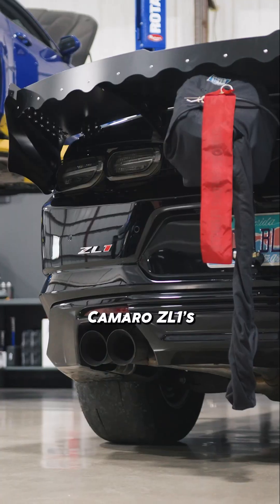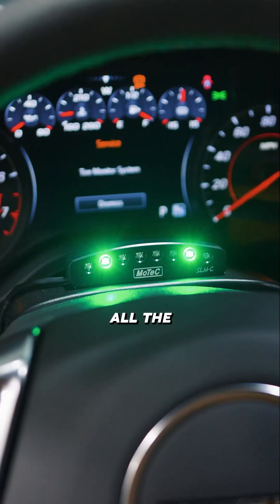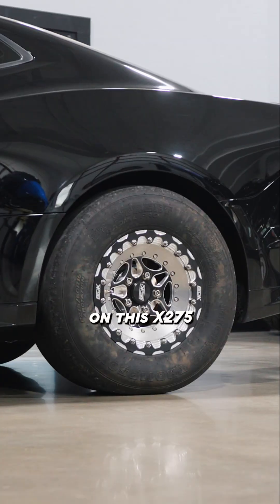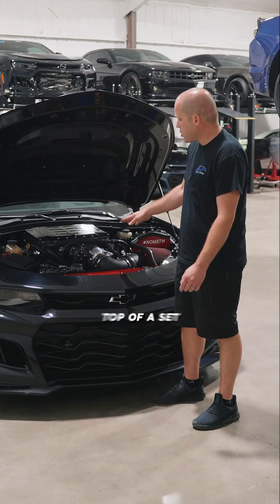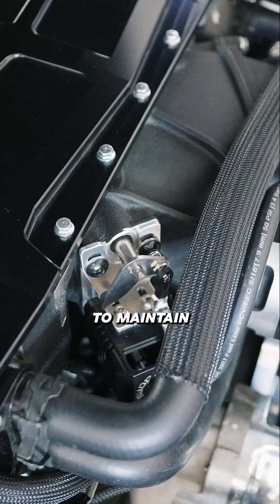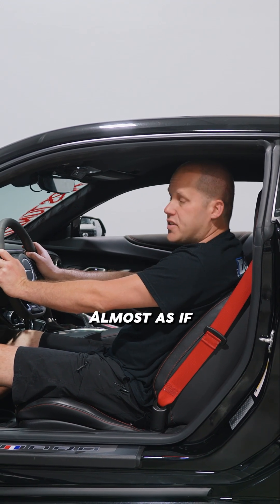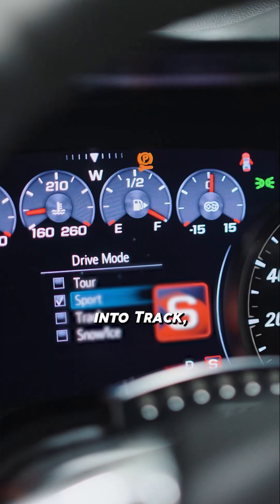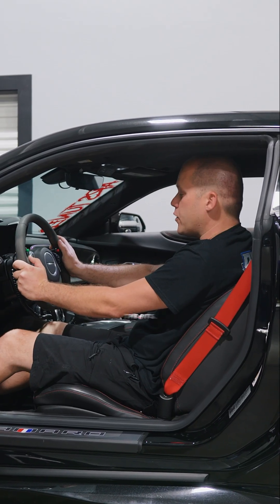View our full video as well!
This is a product we have truly become passionate about. Whether you’re looking for a full ECU like a M182 or something that’s more budget friendly like a M130, we got you covered. @motecusa unique technology redefines the meaning of customization. Customizable inputs and outputs for items like boost control, Smooth boost, Air shifter, Ice Tank, Interchiller, different launch control strategies, etc. With both of these ECU’s we are not limited to set parameters like other manufactures. The driver can toggle between various modes controlling multiple different power management strategies, launch control strategies as well and enabling and disabling accessories like an ice tank while driving through the pits or waiting in the staging lanes. These are just a few things but the possibilities are endless. Both ECUs also have Ignition control. With the addition of Level 2 logging you never have to send your car down the track with a laptop again. So the ease of getting information is getting better as well.

“Advances in technology have increased the demands on a vehicles components, especially the ECU. This demand has reached the point where a single firmware to ECU configuration cannot meet the market’s ECU requirements (even with increased capacity and processor speed).”- Motec

The ECU is unrestricted, if you can dream it up, we can make this ECU do it. We have full capability to develop of "flexible and tailored solutions".